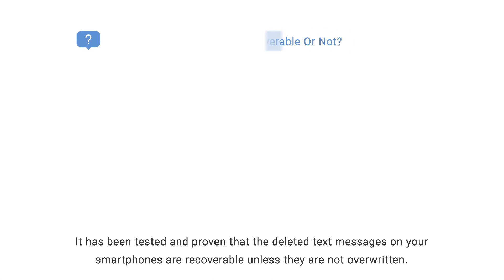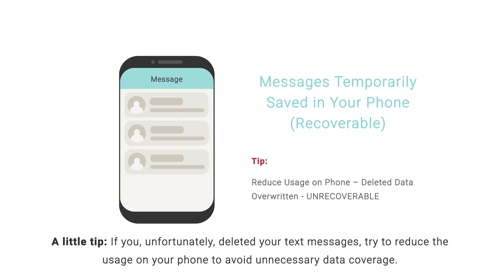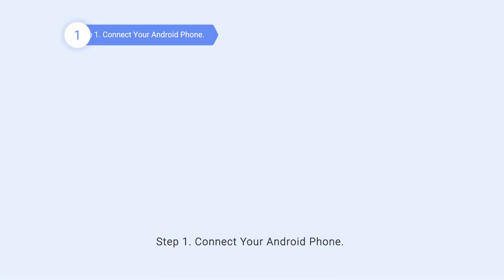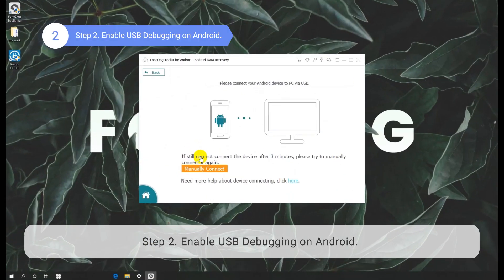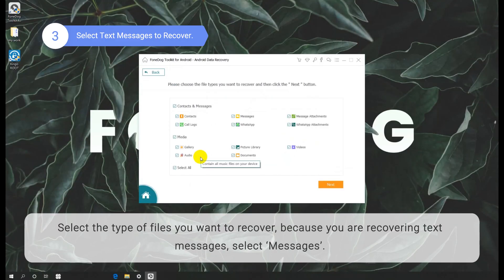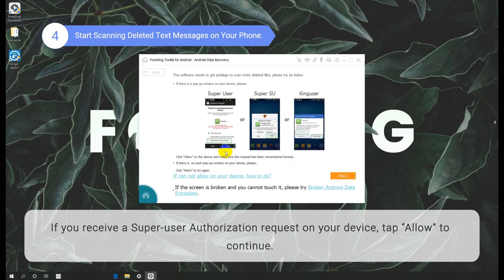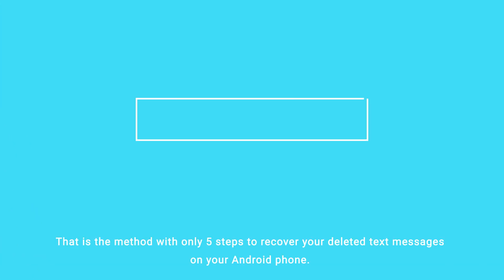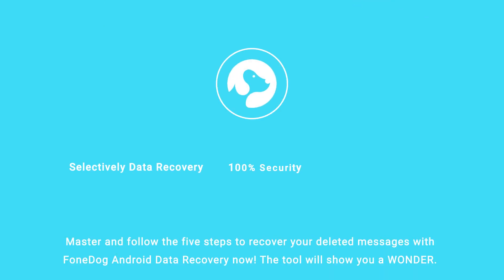How to Recover Deleted Text Messages from Android (2020 Update)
It has been tested and proven that the deleted text messages on your smartphones are recoverable unless they are overwritten. That’s because when you delete text messages, they are still temporarily saved in the virtual space of your mobile device. In other words, it means that there are ways of getting them back with the use of a computer and a program for recovering data.
This article will show you everything about SMS recovery for Android. You'll learn how to restore deleted text messages on Android devices step by step.